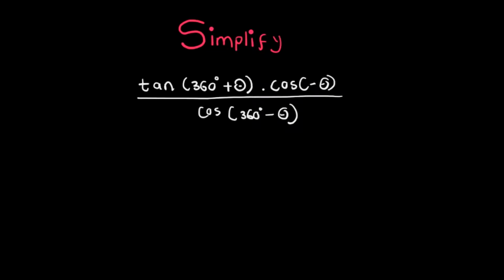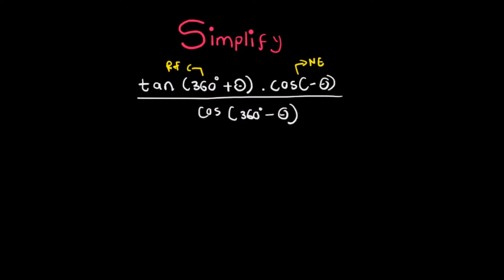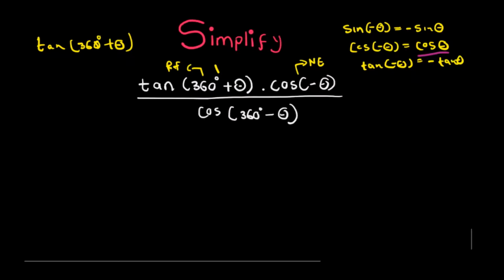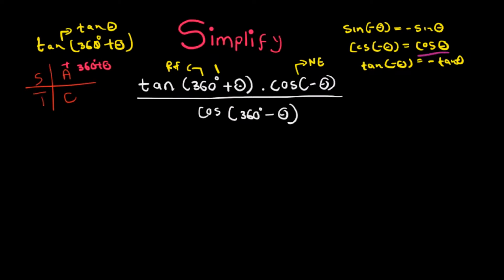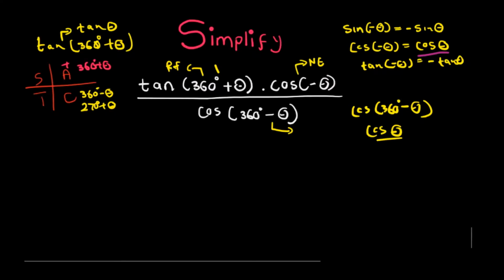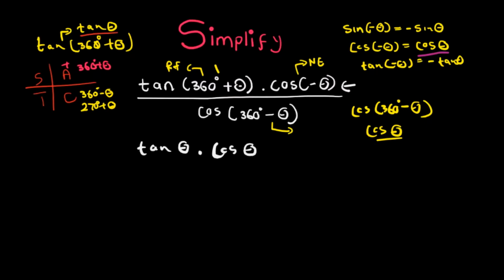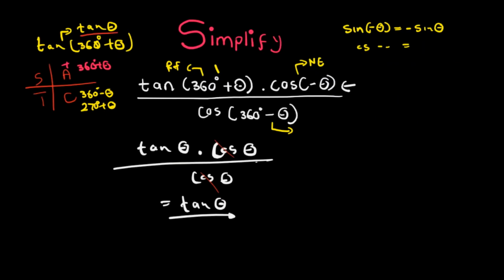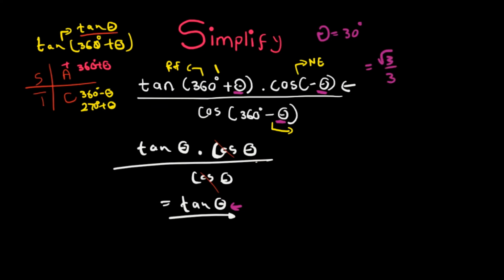Simplify Trig expression I Trigonometry Grade11 Ep7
Simplify trig expression by applying the reduction formula, negative angle concepts.